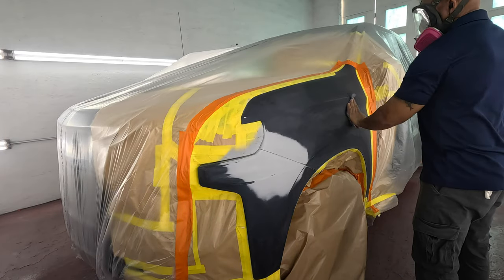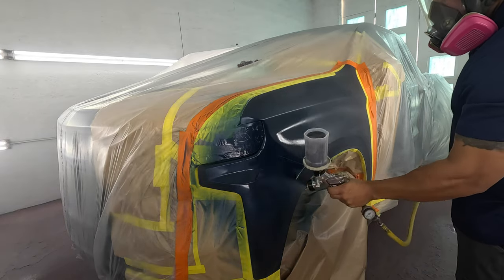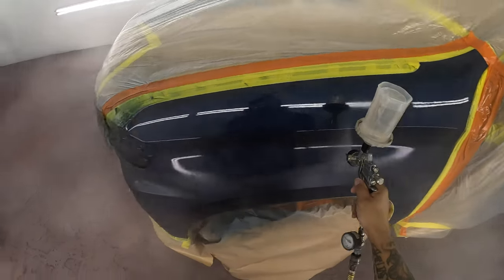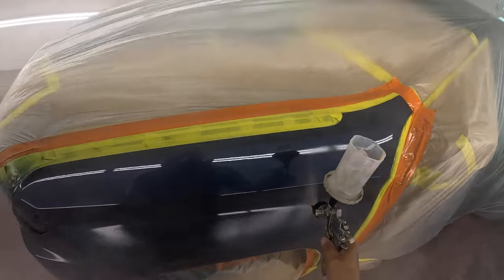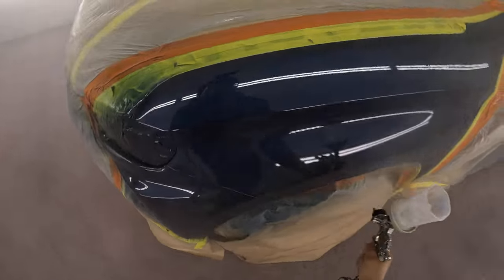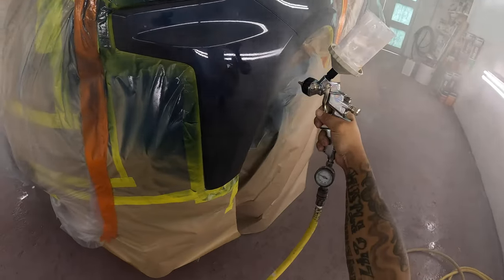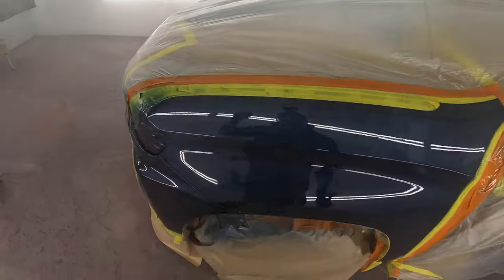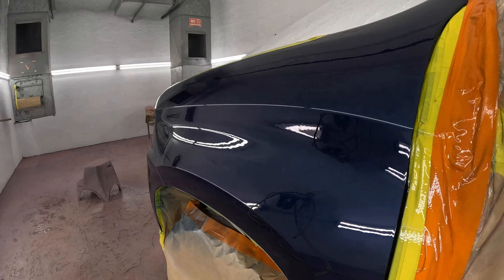Pushed the ANI F160 TO THE LIMIT AND 🤔🤔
another subscriber requested video the ANI F160 the gun really does give a professional finish and at a rookie price you can't go wrong.